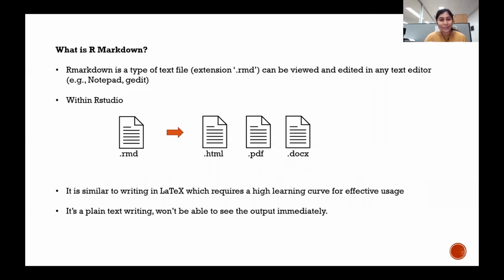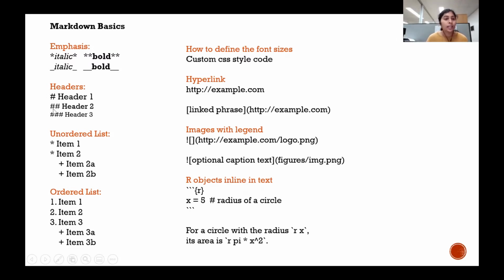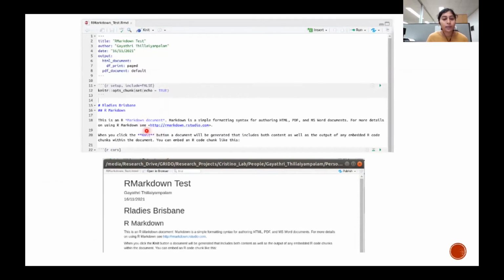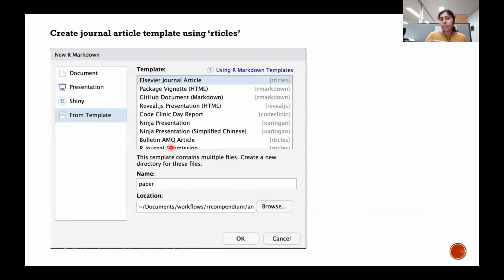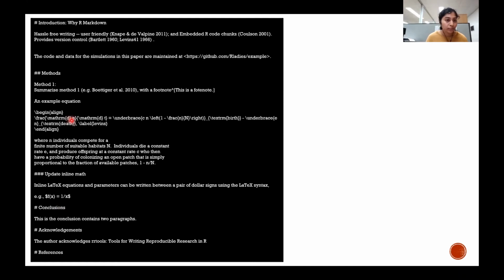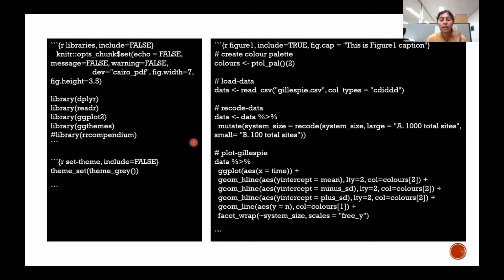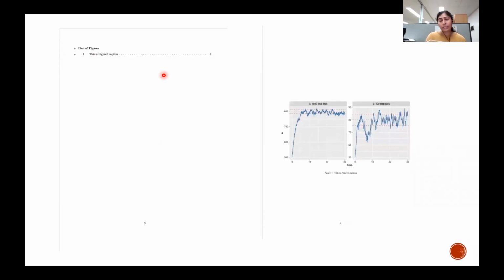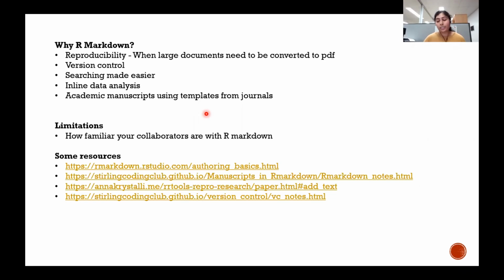R Ladies Brisbane Nov 2021: Writing your manuscript in R markdown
This talk will highlight the basic knowledge required to write manuscripts in R markdown and the advantages.

Gayathri Thillaiyampalam completed her PhD in 2020 from the University of Queensland and she is currently working as a Research Fellow at Griffith Institute for Drug Discovery. Her areas of interests are bioinformatics, immunology and drug discovery.

0:25 start of the talk

33:14 start of Q & A